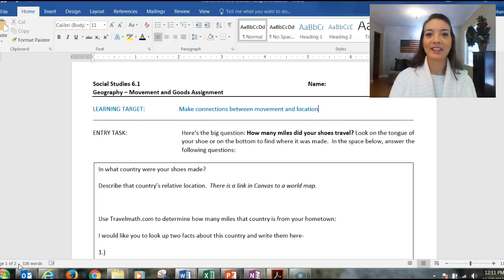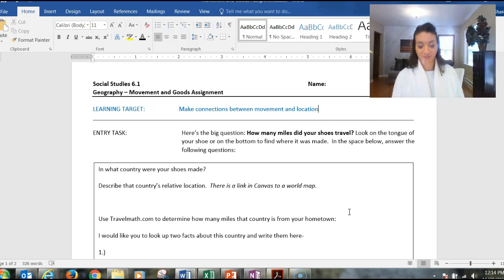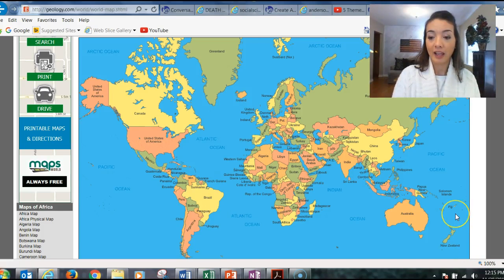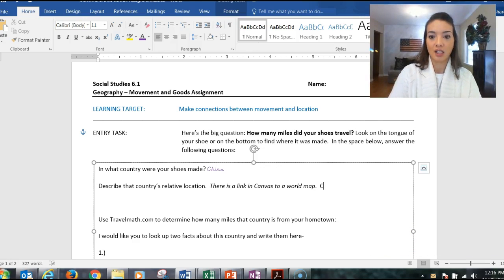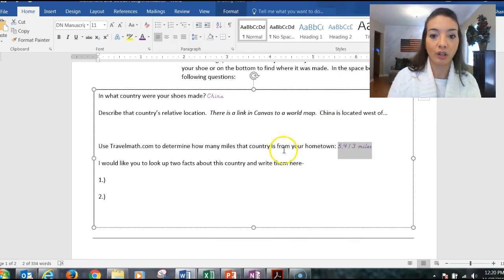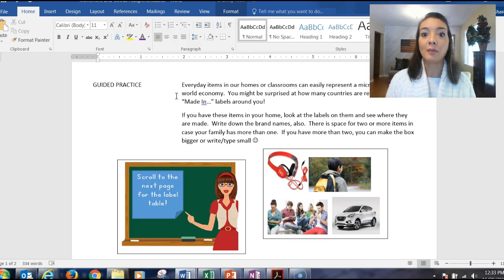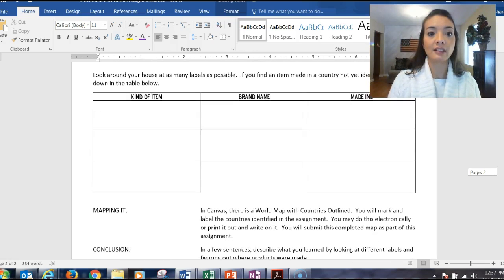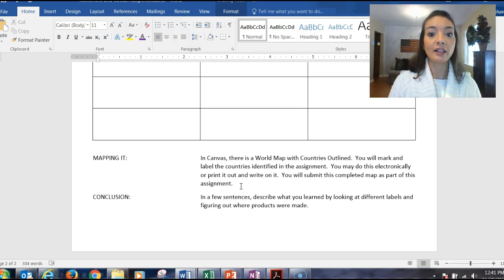Movement and Goods